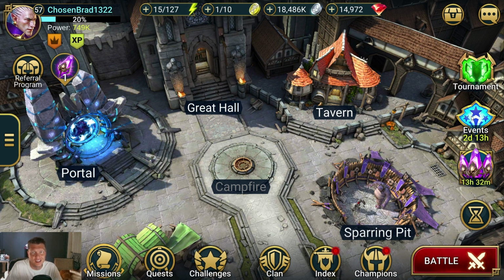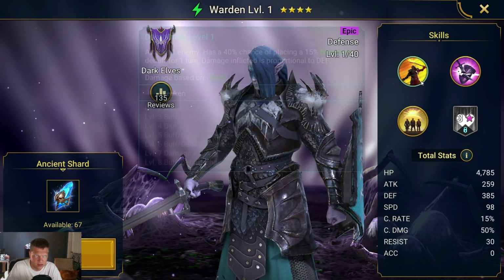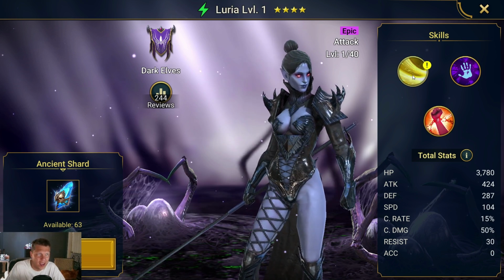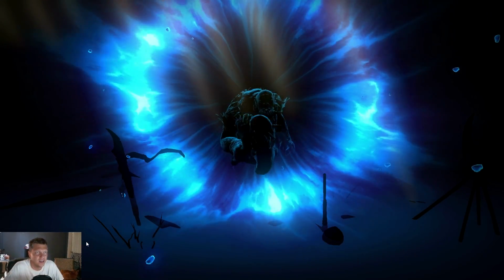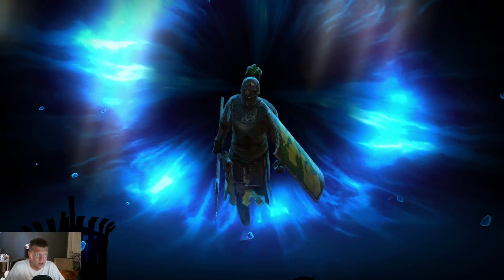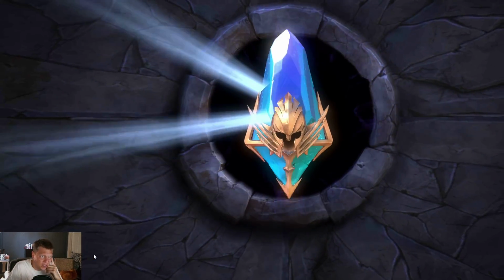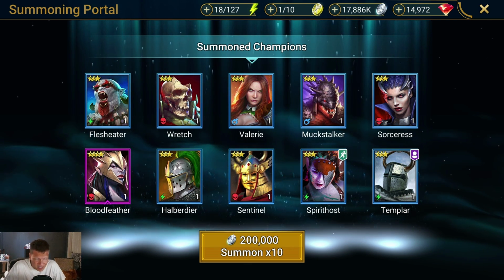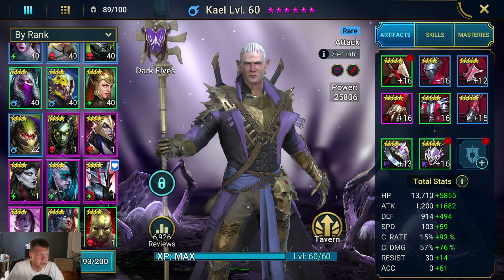RAID: Shadow Legends - HUGE Shard Opening 5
🏆 Current Patrons 🏆
Deadezzy
KingOfNoize
Russ Helms
SunBro Marcus
that guy what's his name again?
Xander_Kage

Mobile Phone: iPhone XS (when not at home)

Gaming PC via Bluestacks (to record videos)
Mouse: Razer DeathAdder
Keyboard: Razer Blackwidow Chroma v2
Microphone: Blue Yeti
Headset: HyperX Cloud
Processor: Intel Core i7-7700K Kaby Lake Quad-Core 4.2 GHz
RAM: CORSAIR Vengeance LPX 16GB (2 x 8GB) 288-Pin SDRAM DDR4 3000